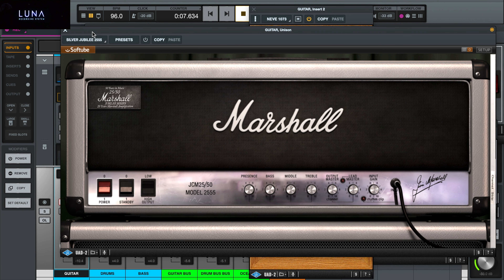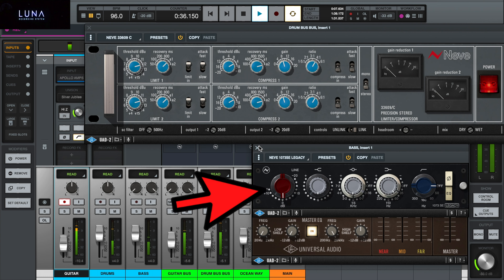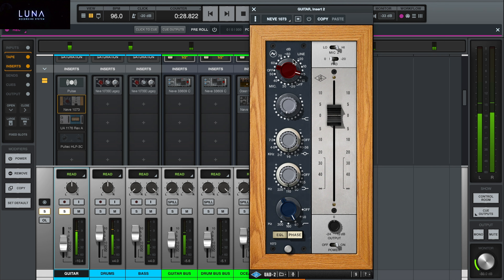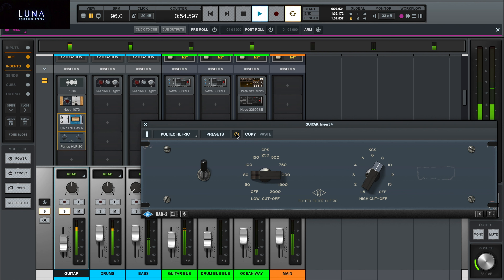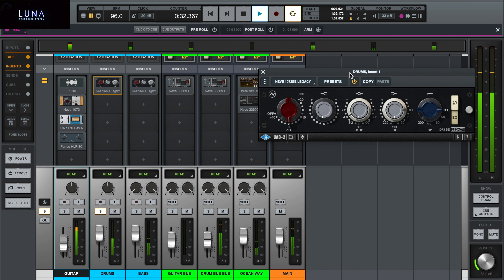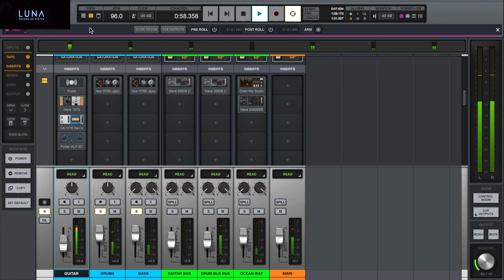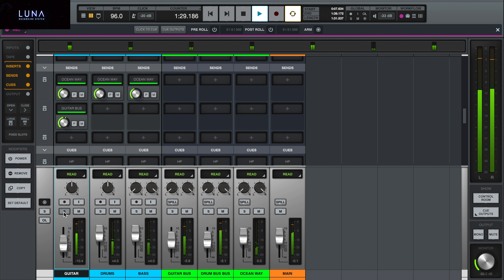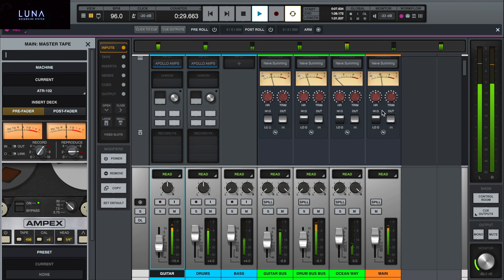HOW TO get the JOHN FRUSCIANTE Guitar Tone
John Frusciante Guitar Tone
Here’s my new „How to get that Tone“ Video! Today with one of the purest Guitar Tones possible - John Frusciante's Tone in Californication!
I’ve read an interesting article where Jim Scott, the Album Engineer talked about the recording of the @RedHotChiliPeppers Album Californication. So I decided to recreate that entire Recording Studio with @UniversalAudio plugins in their new DAW LUNA. As you might have noticed, this is the first time I’m speaking to you - I really hope you like that!? If so, or not - please let me know why - every help is very appreciated!

🎸 GUITARS:
@fender  CS Stratocaster NAMM 2019

🎛 PLUGIN:   UAD in LUNA

All Guitars seen in my Videos & Accessories 🎸🎛🎧

Video Equipment I use for creating my Content 📸 🔈💡

🔥 TABS 🔥 BACKING TRACKS 🔥 SOUND PRESETS 🔥

Time Codes:

0:00 Guitar Intro
1:43 Recording Setup
2:23 Guitar Tone
3:40 Drums & Bass Tone
4:15 Ocean Way Plugin
4:56 Master Plugins
5:23 Outro